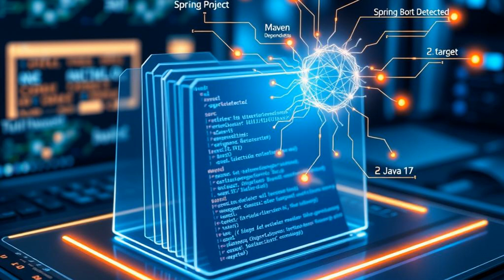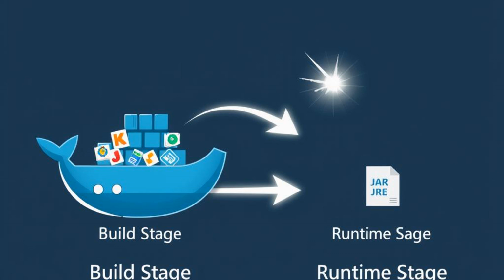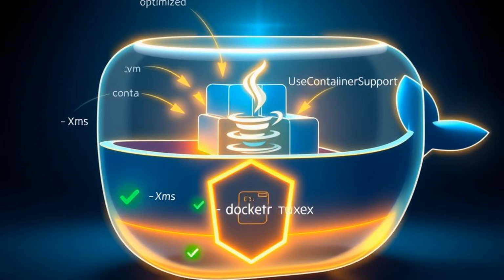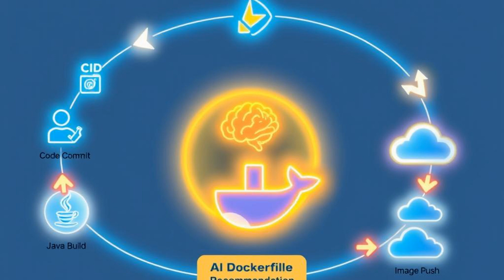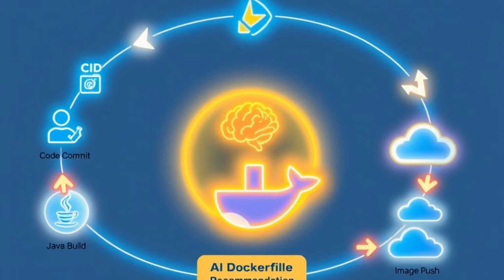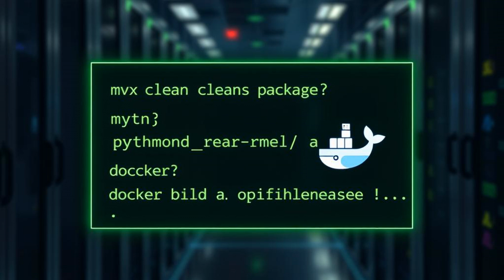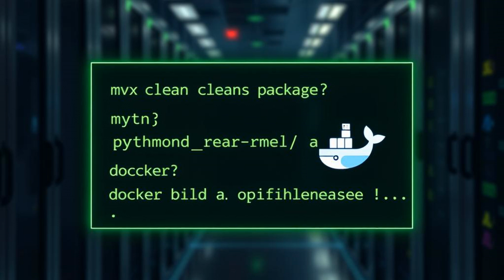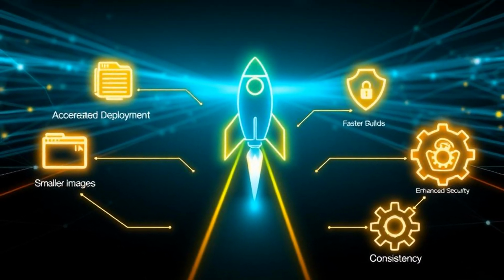Accelerating Java Microservice Deployment with AI-Driven Dockerization